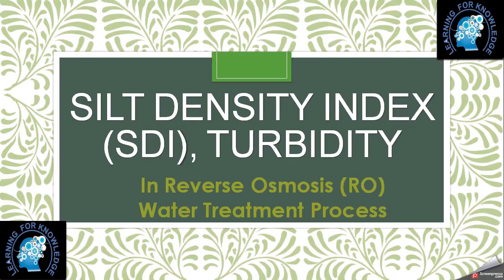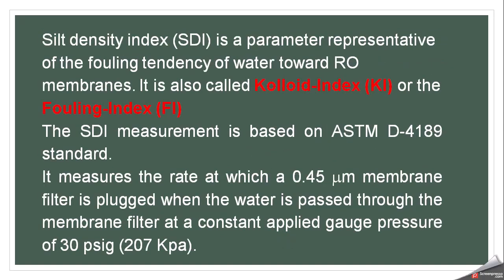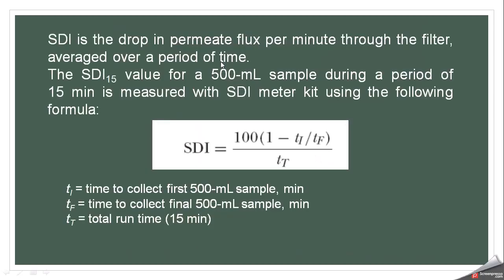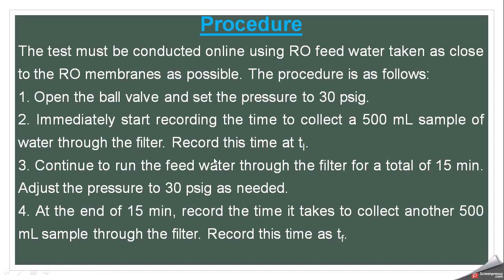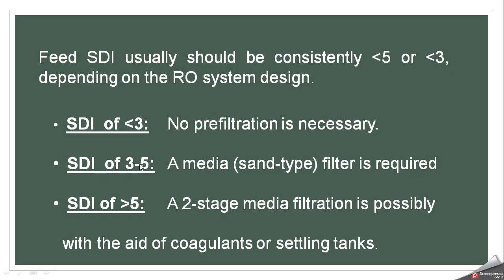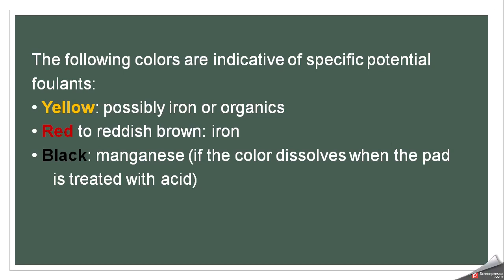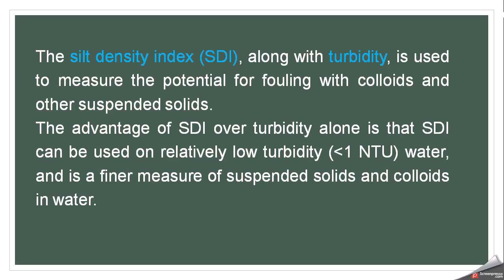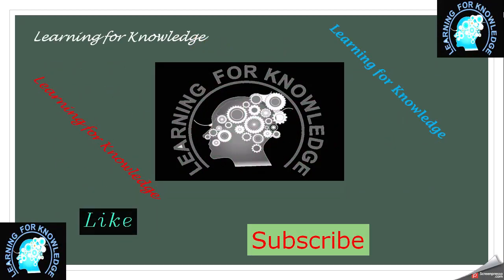Silt Density Index (SDI)/Fouling Index (FI) Turbidity, Importance in Reverse Osmosis Water treatment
SDI and turbidity values plays important role in the designing of pretreatment process involved in Water treatment process especially based on reverse Osmosis (RO) membrane. SDI is also known as Fouling Index is emphasized by membrane manufacturer and its value must be as low as possible especially less than 3. This video describes how to measure the SDI its apparatus and its significance along with Turbidity. The relevance of these parameters in the determination of fouling potential of water.